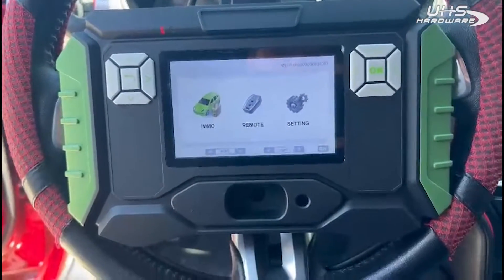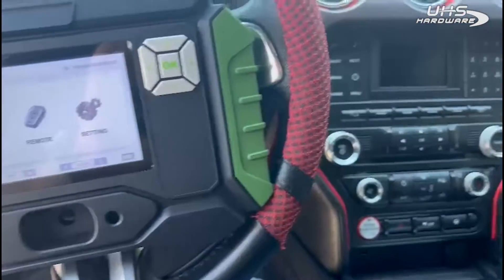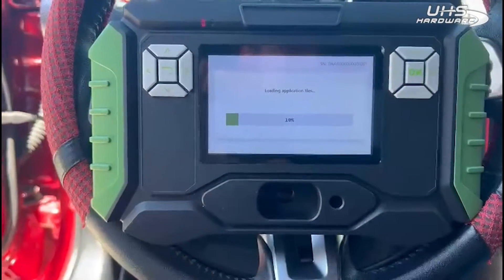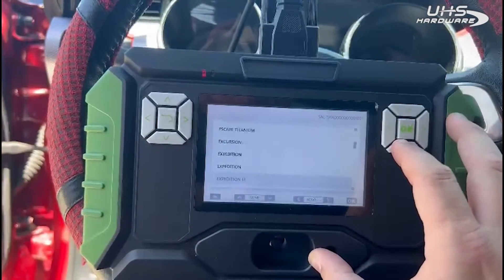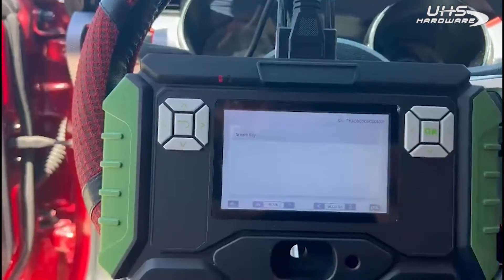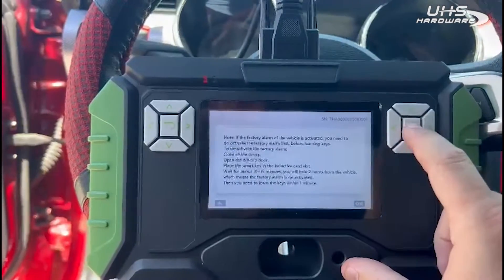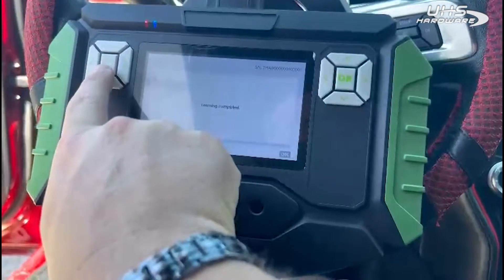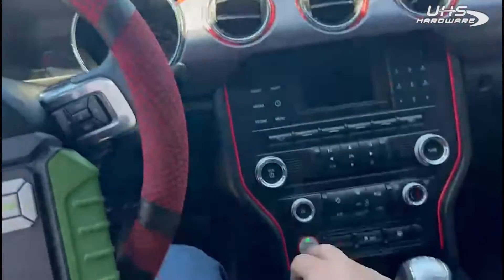How To Program 2017 Ford Mustang with Vapontech VP996 Key Programmer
No Tokens or Subscriptions!?
The VP996 is designed to provide productivity and quality to auto locksmiths. It includes rich functions, covers a wide range of models, and integrates chip detection. Its simple operation and fast programming make it the best choice for locksmiths.

Features:
Simple to use
Professional operation guidance
Chip type detection
80% vehicle model coverage
No token no limit
Continually updated
Multi-language